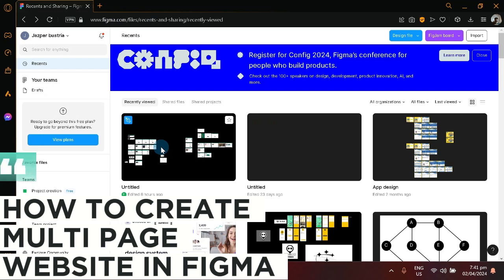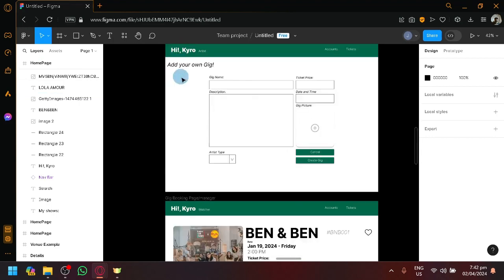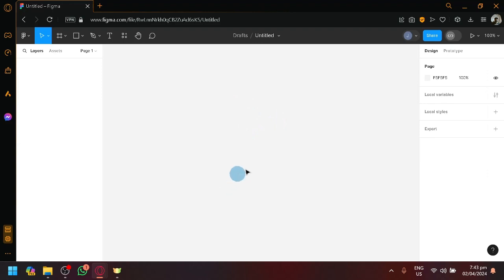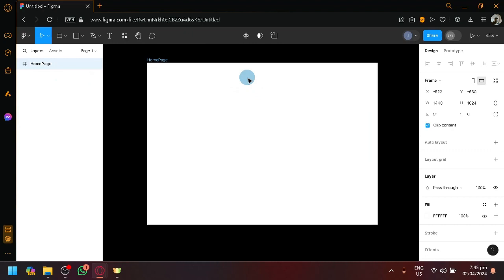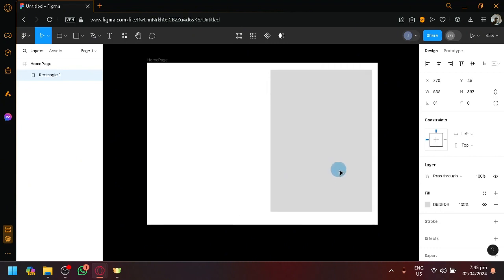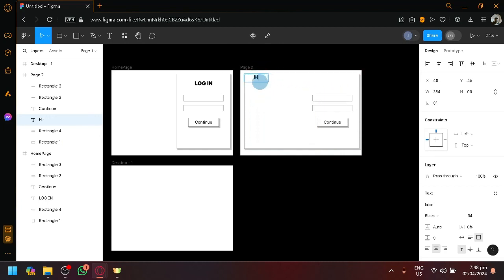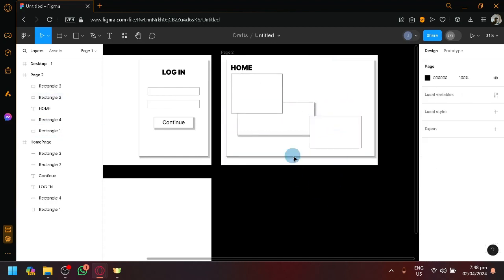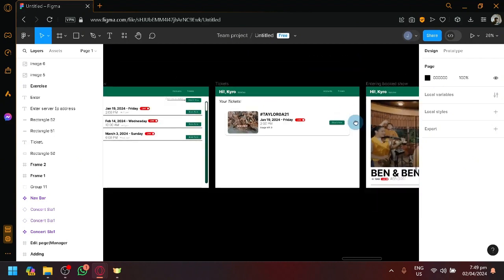How to Create Multi Page Website in Figma (Full Guide).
Learn how to create a multi-page website in Figma with this full guide tutorial. Follow along step by step to design and prototype your own website!